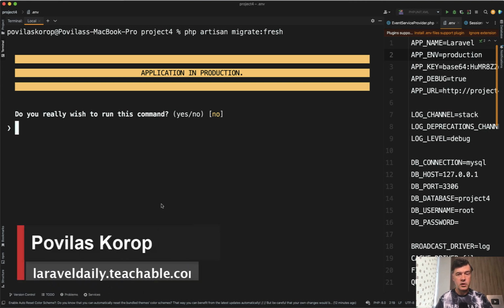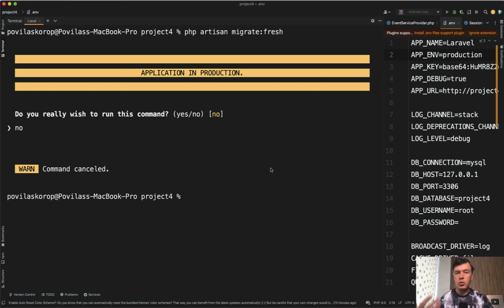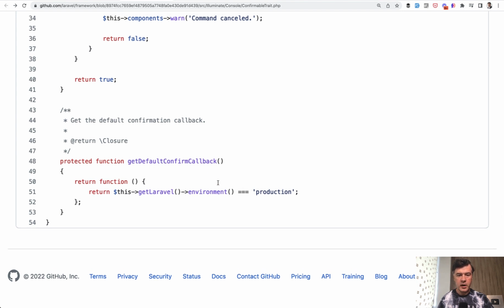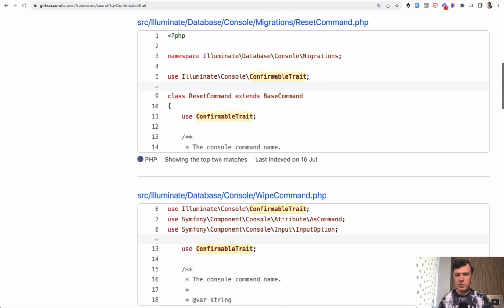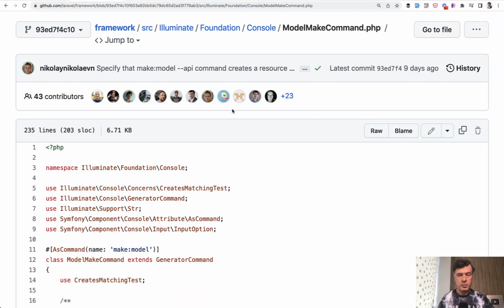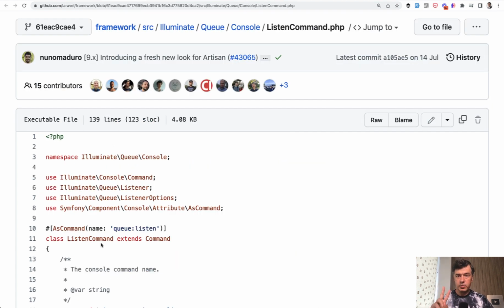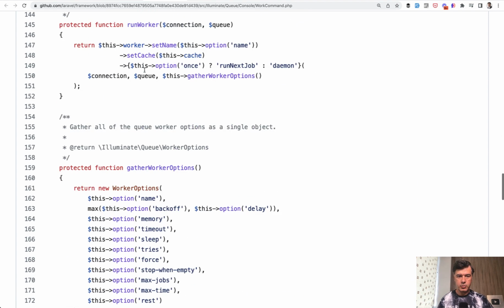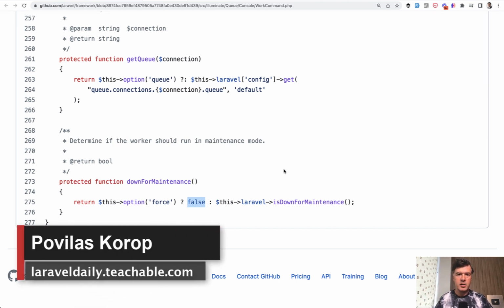Laravel Artisan Commands with --force and Warnings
There are quite a few Laravel Artisan commands that will warn you about something, or ask for your confirmation. What are they, and how to override that double-checking with --force?